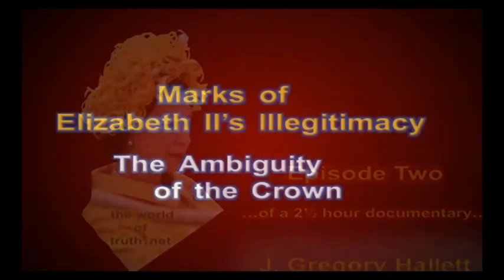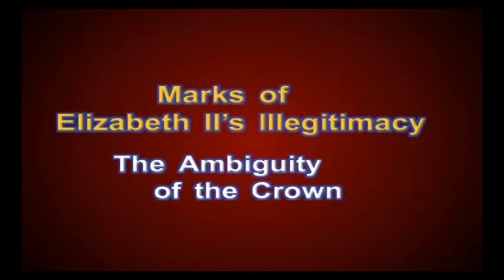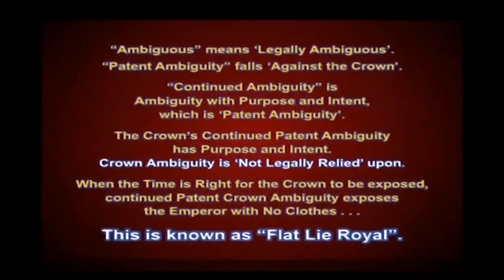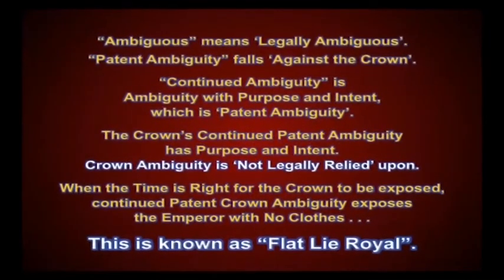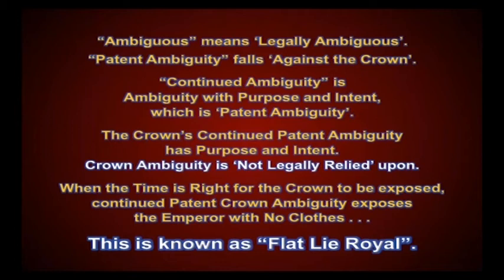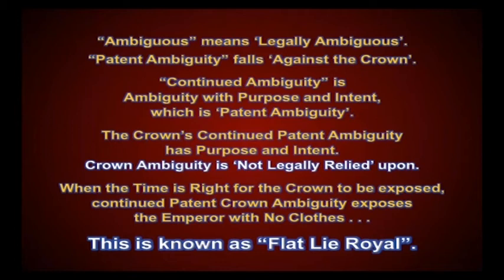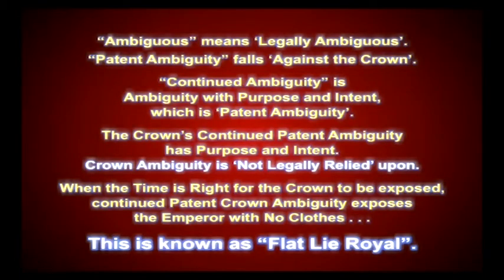Greg Hallett, SMITE 2: Marks of Elizabeth II’s Illegitimacy & the Ambiguity of the Crown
Due to censorship on YouTube we offer you the content Most informative read: THE HIDDEN KING OF ENGLAND Donations are greatly appreciated.